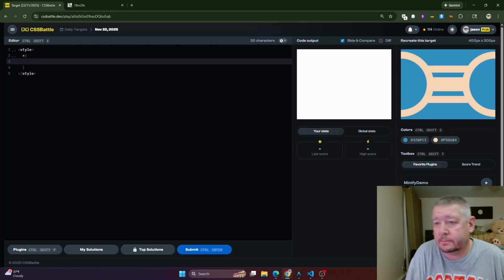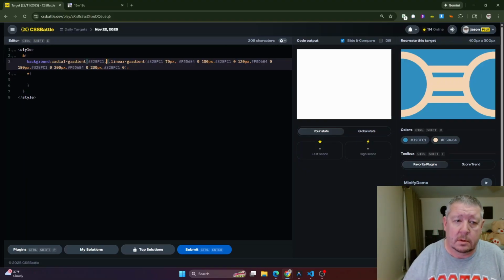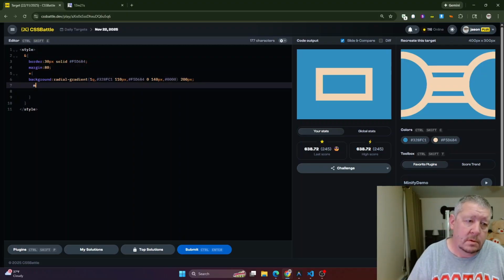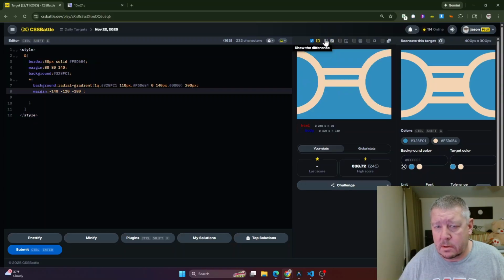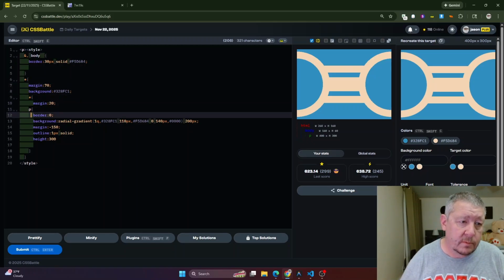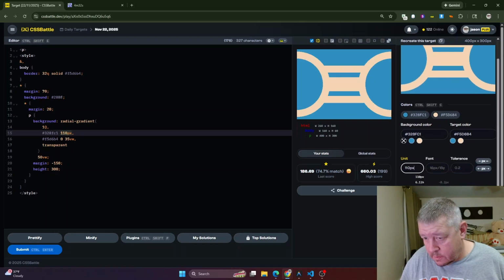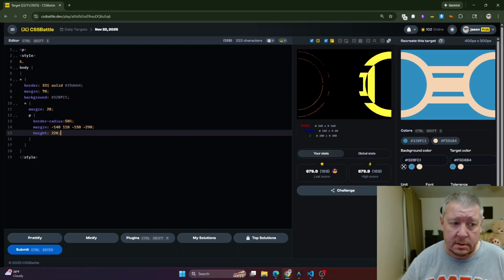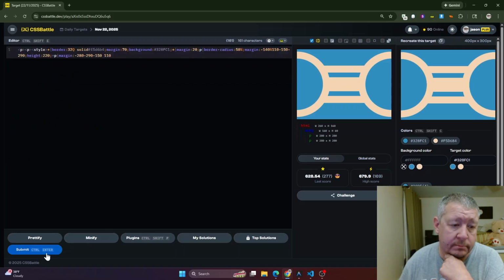CSSBattle Daily 2025 11 22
I start with gradients, transition to a combination of borders and gradients, and end up with just borders.